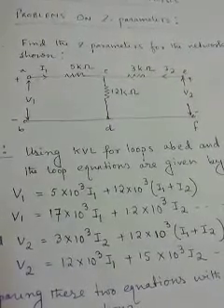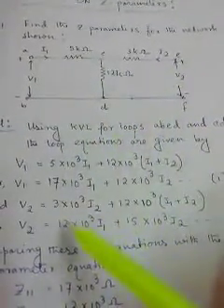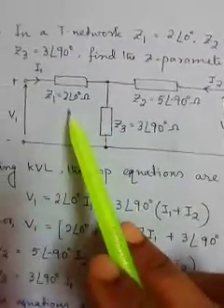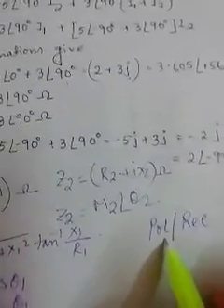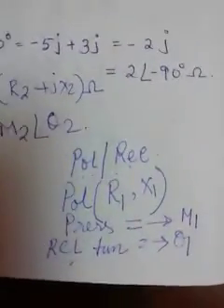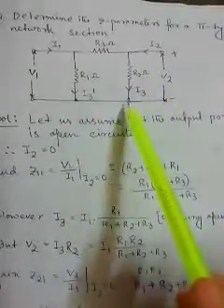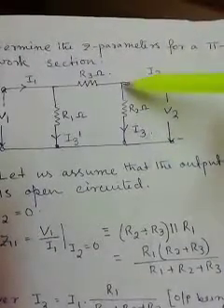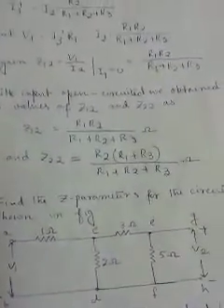Lecture 8 problems on Two Port Network Analysis